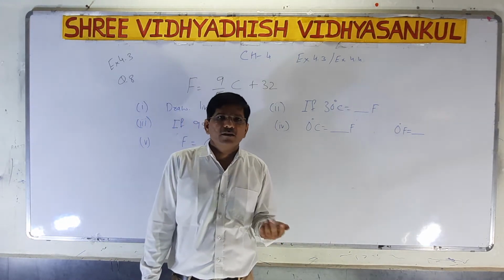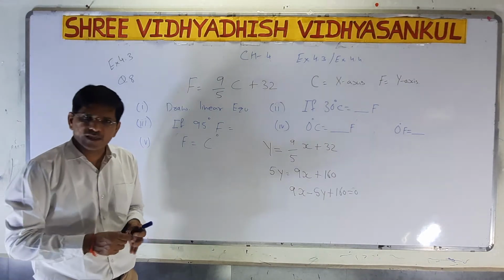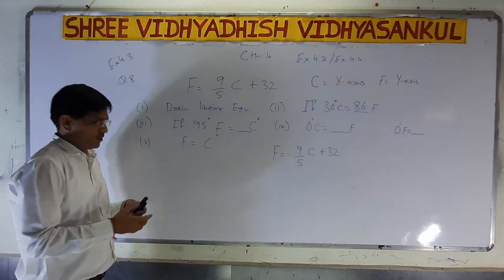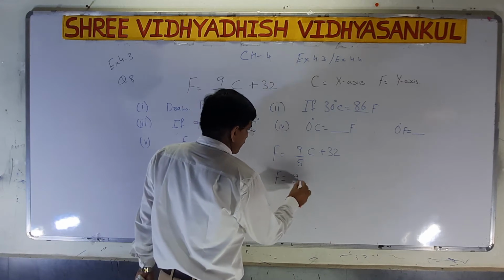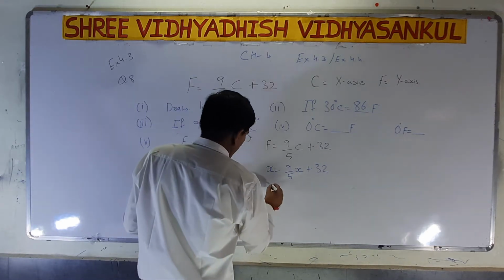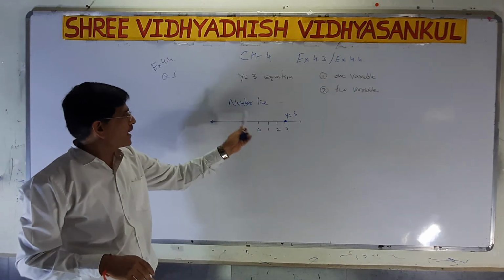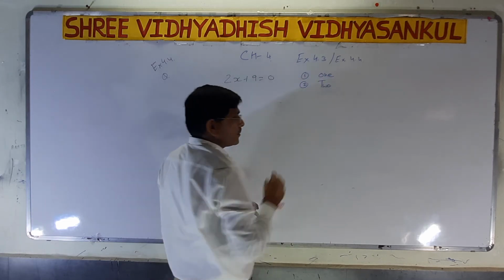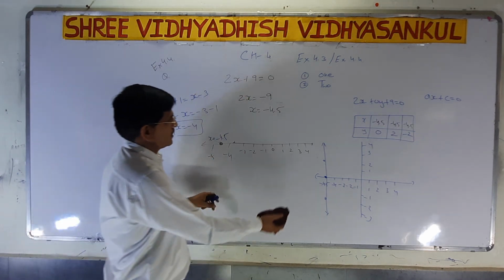STD-09TH| MATHS |CH-4| LEC- 5|VDVS